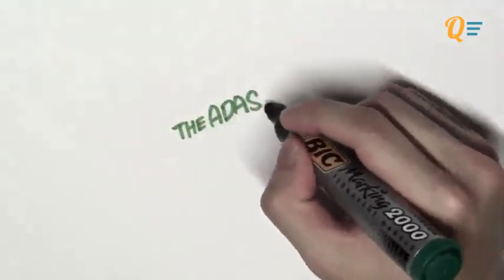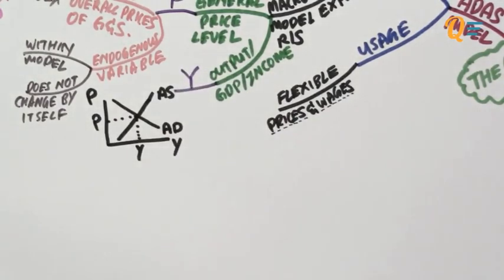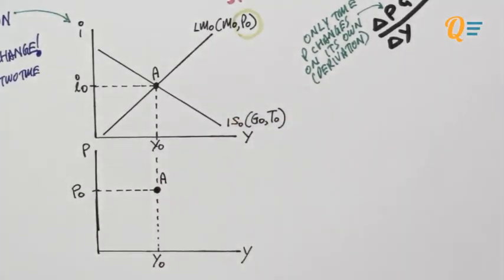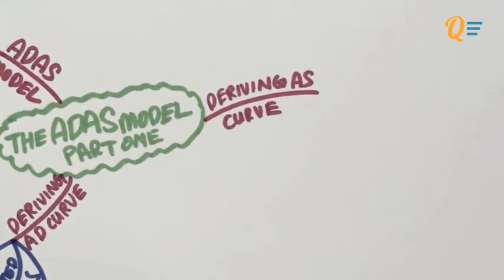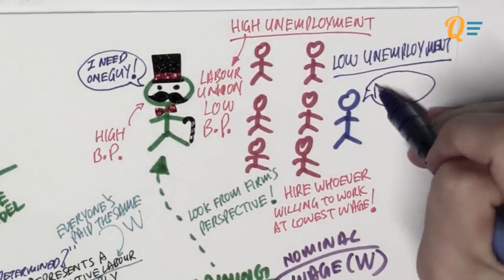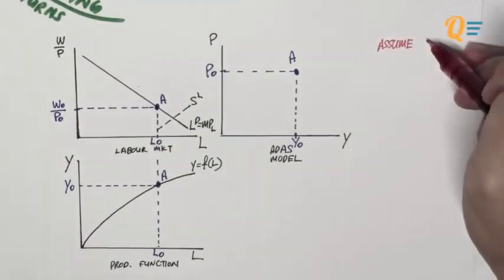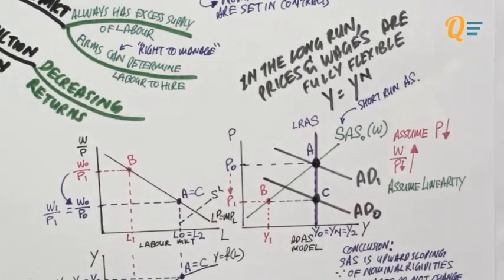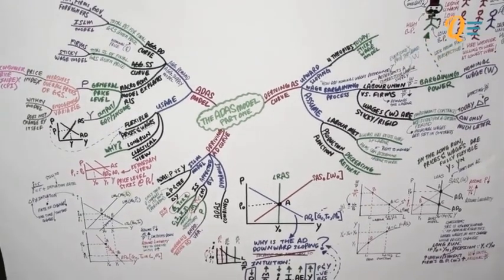EC1002 Chapter 13 Lesson 1 - The ADAS Model Part 1 [Full]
Welcome to the Real Quickienomics. You are watching the full version of EC1002 Introduction to Economics Chapter 13 Lesson 1 - The ADAS Model Part 1.

Key Topics:
- What is Aggregate Demand and Aggregate Supply?- Why is there a relationship between price and GDP?
- How is the price level in an economy determined?
- When do we use the ADAS model in our analysis?
- What does the ADAS model look like in the Keynesian View?
- How do we derive the AD curve and what is the intuition behind its downward sloping gradient?
- How do we derive the AS Curve and what is the intuition behind its upward sloping gradient?(Bonus Material)
- What is the relationship between unemployment and the bargaining power of labour unions and firms?
- How exactly does the wage bargaining process between firms and labour unions work?
- Why is the Long Run AS Curve a vertical straight line?